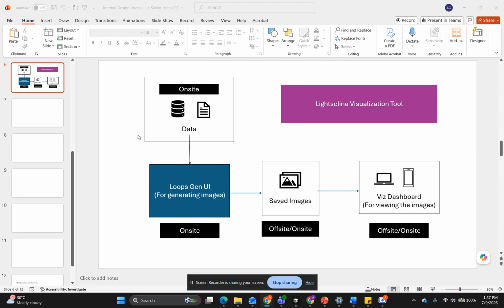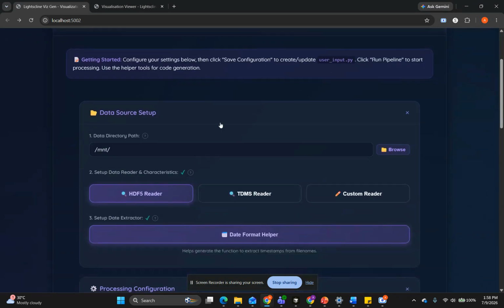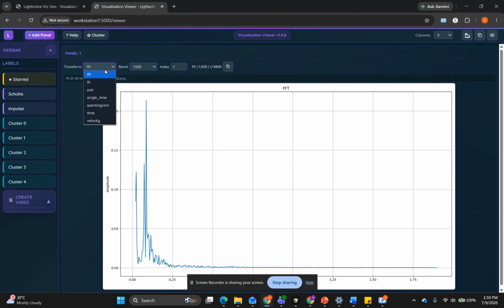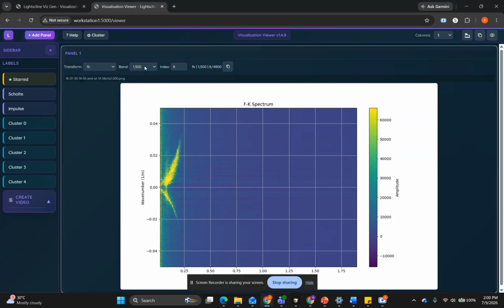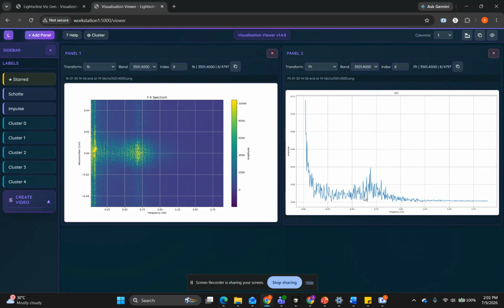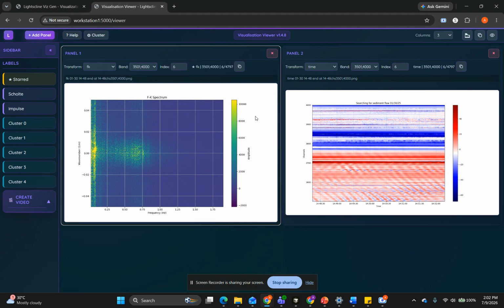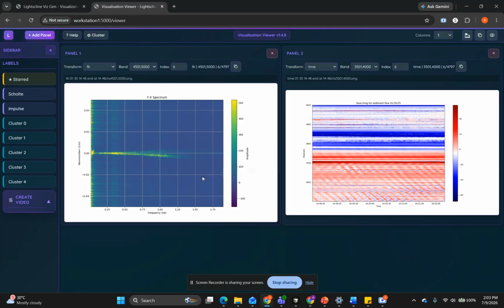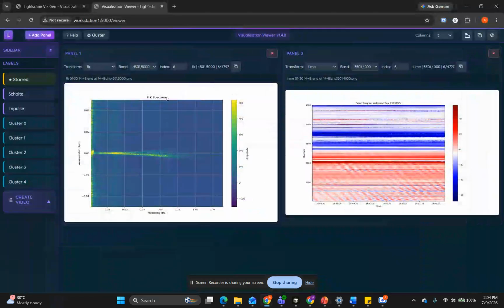Lightscline Viz Dashboard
The Lightscline Viz Dashboard is designed to help users manually explore large volumes of data more efficiently. This video highlights some of its key features and demonstrates how it can be used in a scenario involving hundreds of days of sensor data, where the goal is to quickly and manually understand what is happening across the dataset.